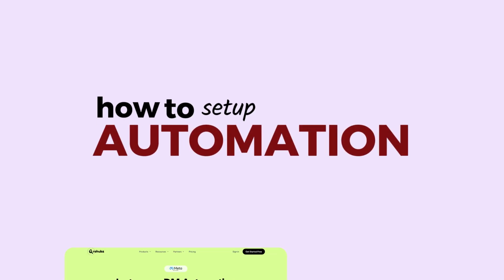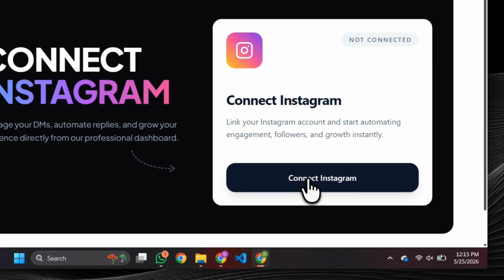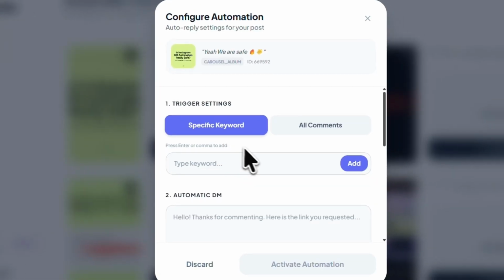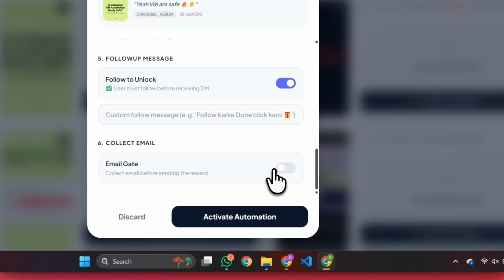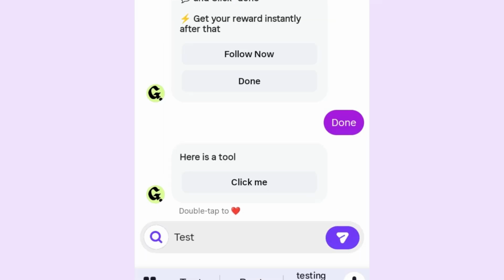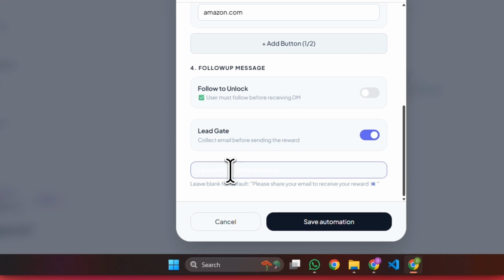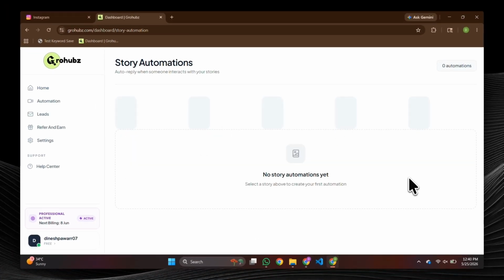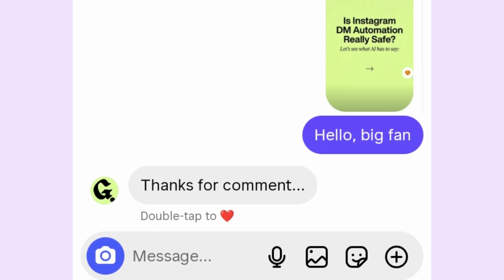How to Setup DM Automation - on Grohubz| Most Affordable DM Automation Tool for Instagram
In this video, we’ll show you how to set up Instagram DM Automation step by step using GroHubz, a powerful and affordable Instagram automation tool built for creators, businesses, coaches, agencies, and marketers.

With GroHubz, you can:

✅ Automatically reply to Instagram comments
✅ Send instant DMs when someone comments on your post or reel
✅ Automate Instagram conversations
✅ Capture leads directly from Instagram
✅ Create smart DM funnels for your business
✅ Save hours of manual replying

GroHubz uses official Meta APIs, making Instagram automation safe, reliable, and business-friendly.

In this video, you’ll learn:

• How to set up Instagram DM Automation
• How Comment-to-DM automation works
• How to automate Instagram replies
• How to generate leads using Instagram DMs
• Why GroHubz is one of the best affordable Instagram automation tools

Whether you’re a content creator, coach, agency owner, ecommerce brand, or small business, GroHubz helps you grow faster with smart Instagram automation.

Start automating your Instagram today with GroHubz 🚀